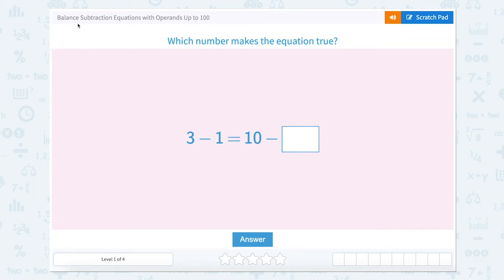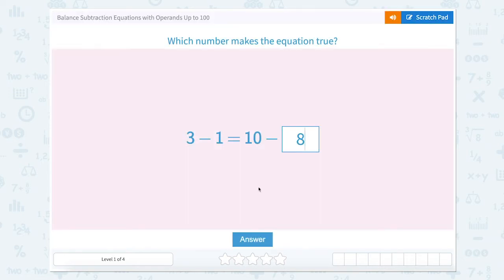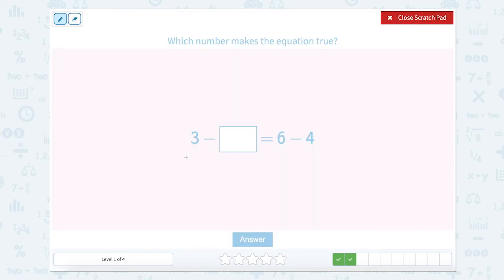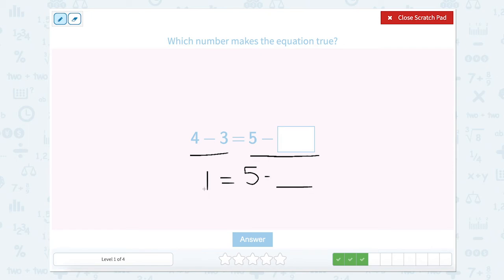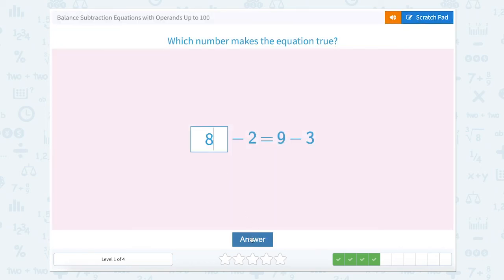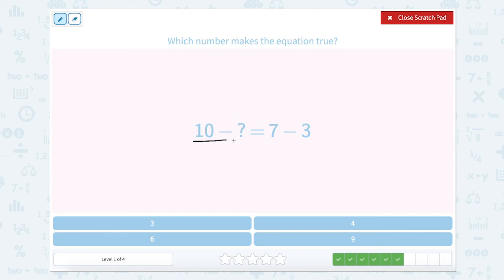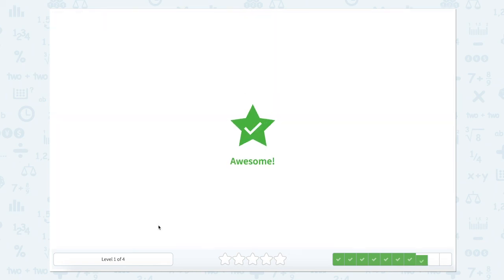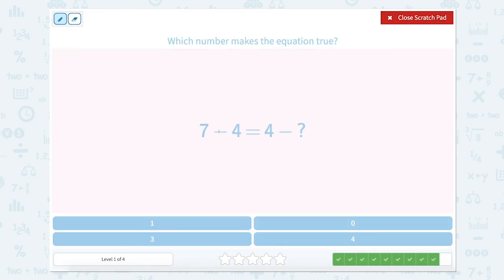2.62 Balance Subtraction Equations with Operands Up to 100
Balance Subtraction Equations with Operands Up to 100
Simplify both sides of the equation and find the missing number that makes the equation true.